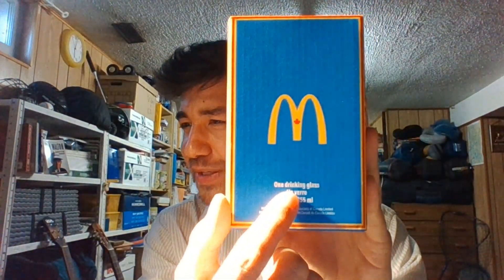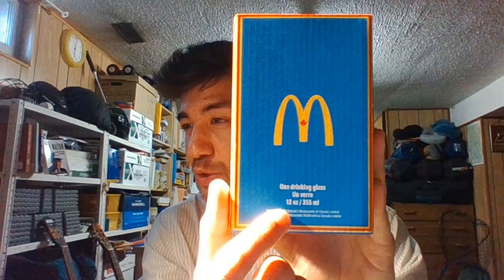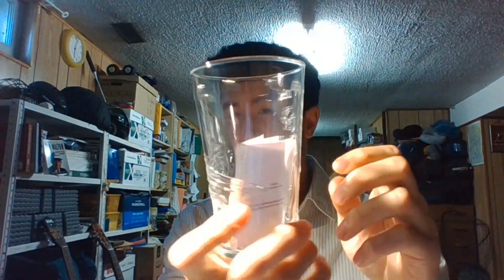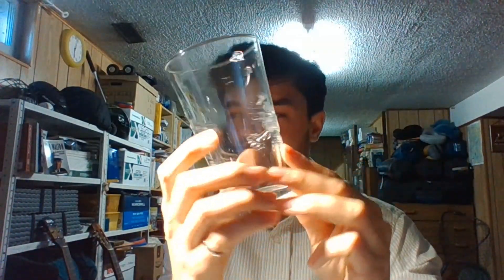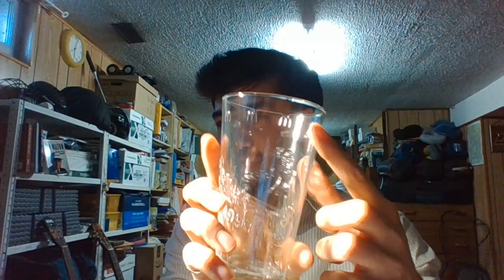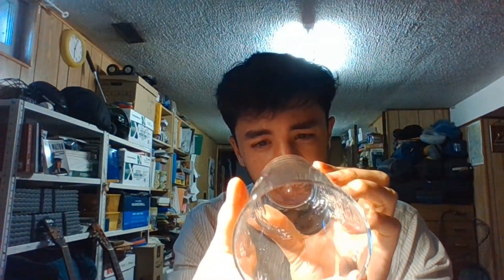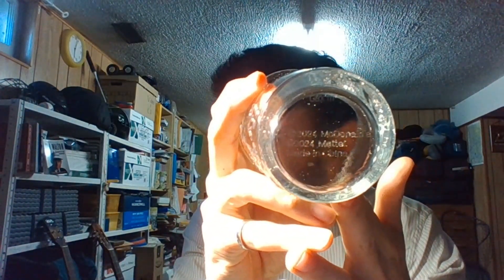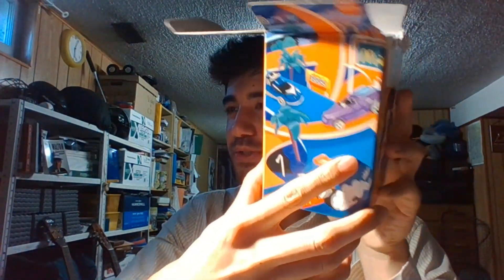REACTING to NEW McDonald's Collector Glass